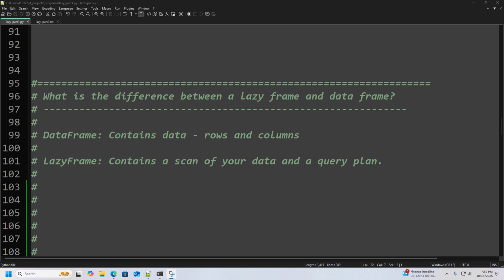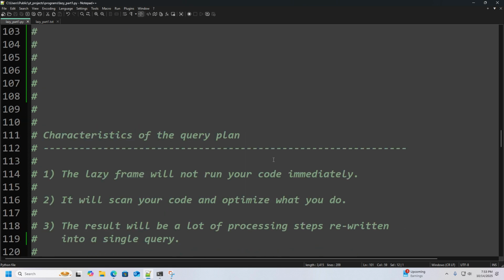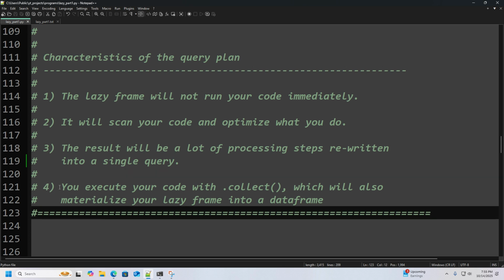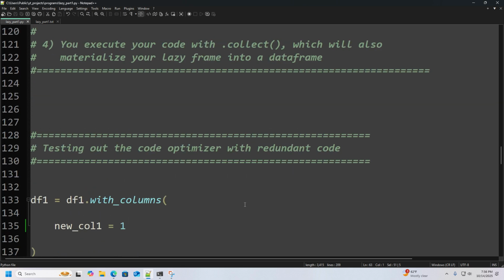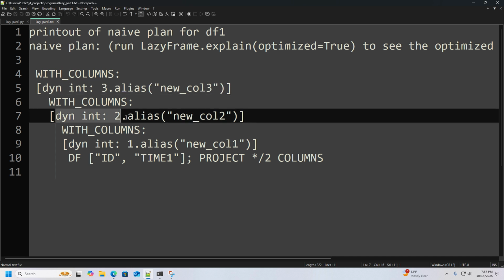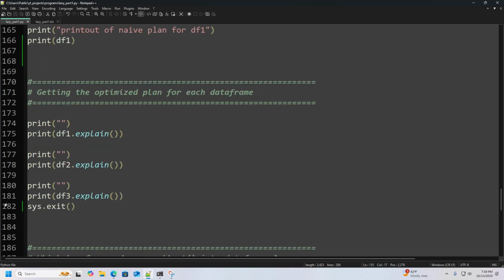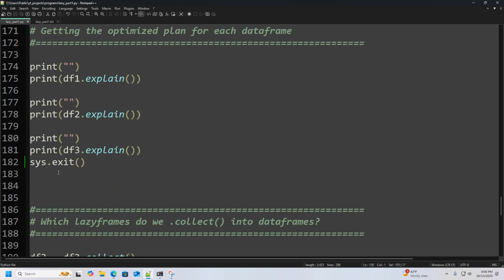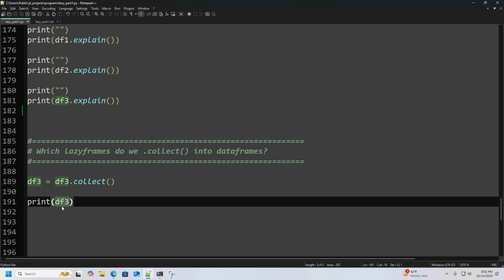Polars Tutorial 24: LazyFrames and Lazy Mode Processing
Probably one of the most unique aspects of Polars is Lazy Mode processing. The LazyFrame can help optimize your code to remove redundancies and combine steps so that a single query is run instead of multiple processing steps. This video will provide a short introduction to and a demo of a lazy mode program.